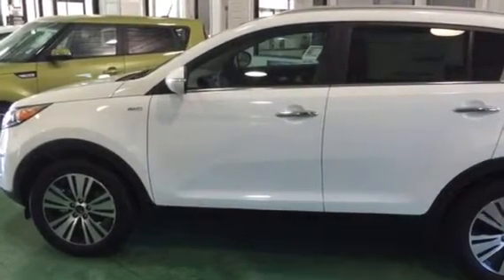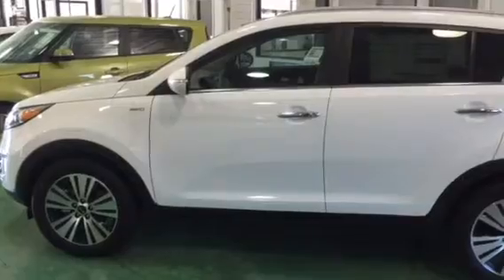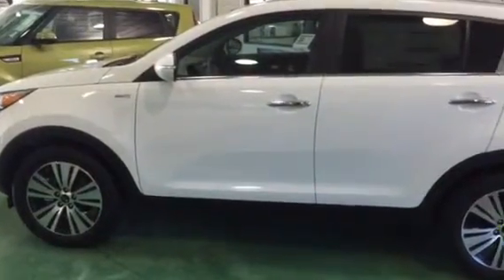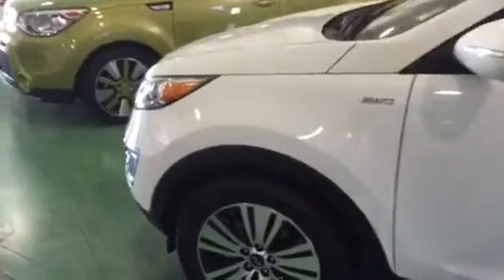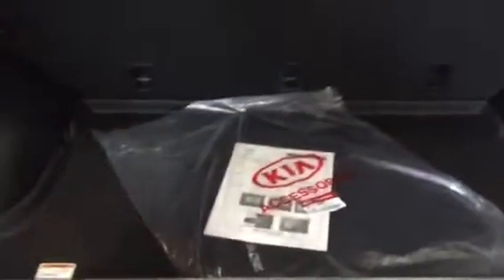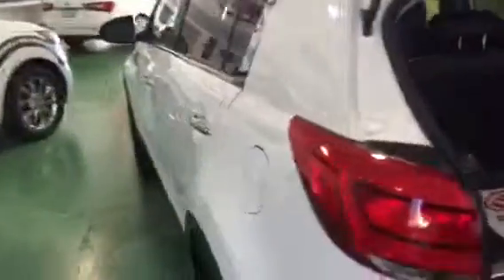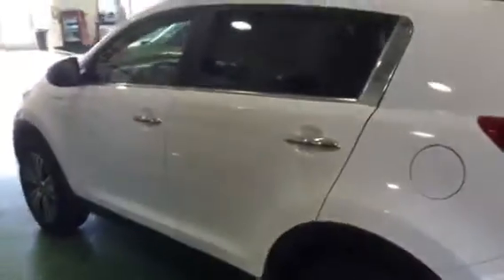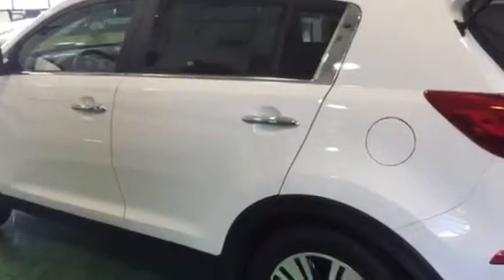Video for Amy